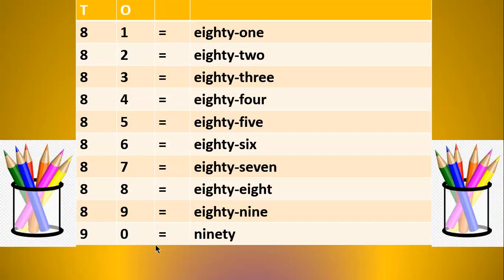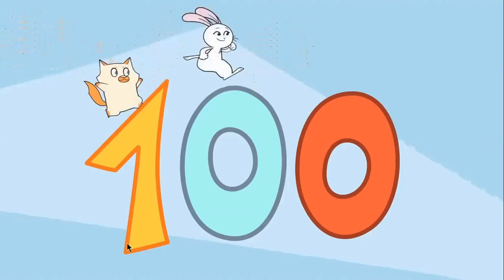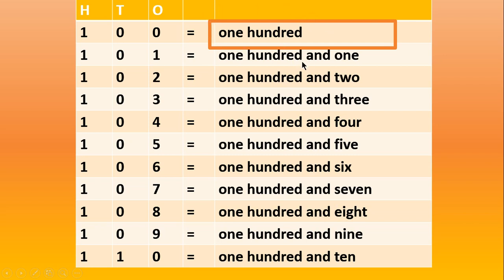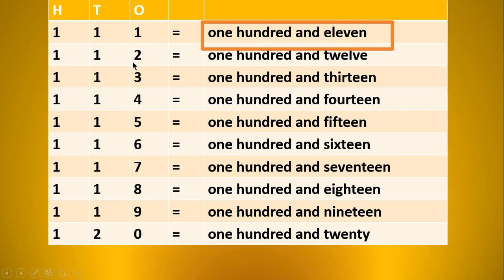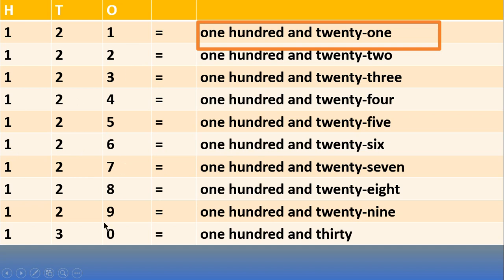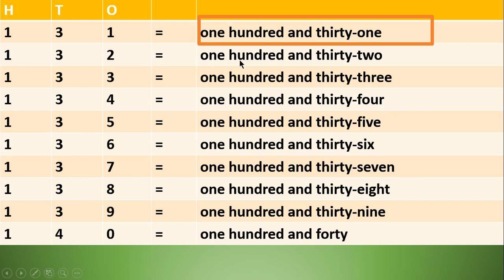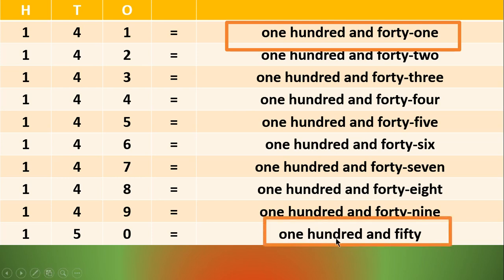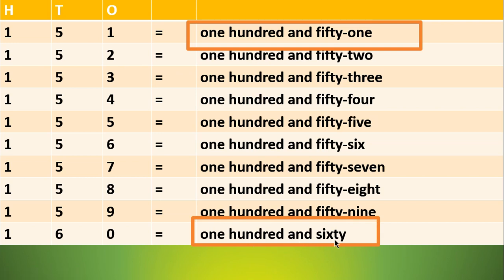Class 1 Math (Numbers in words 81 - 160)